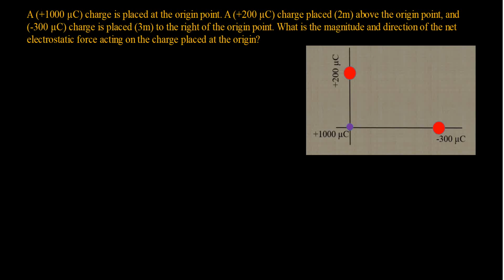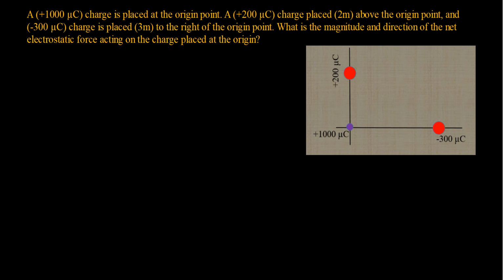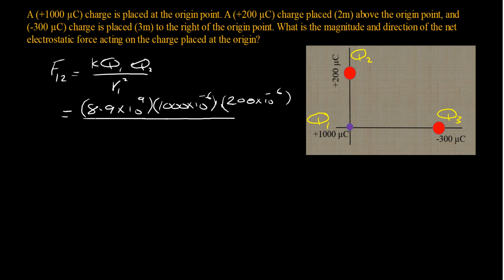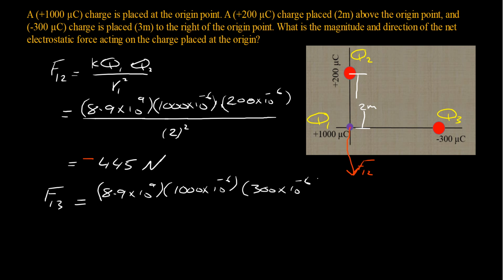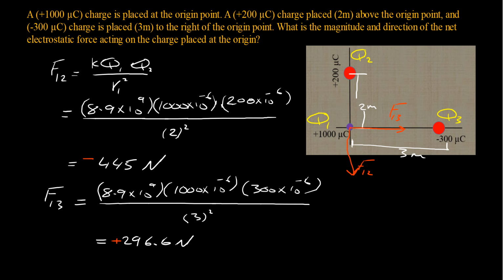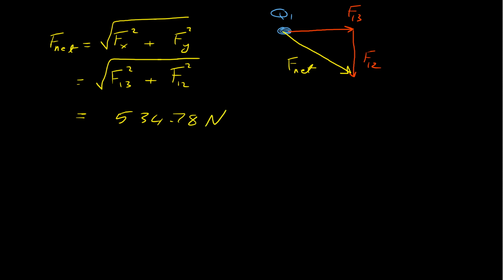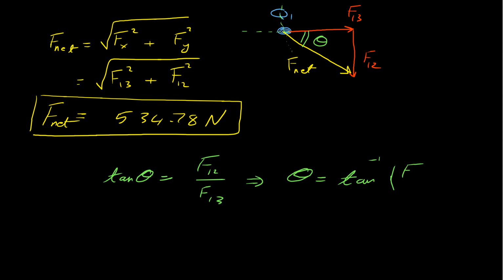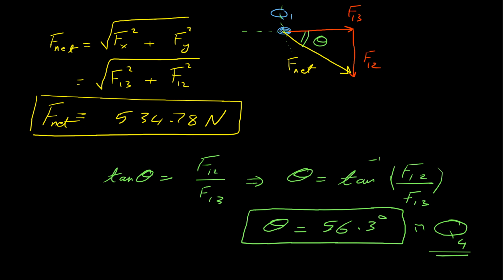Coulomb's Law 4: Example 3 charges in a right angle triangle